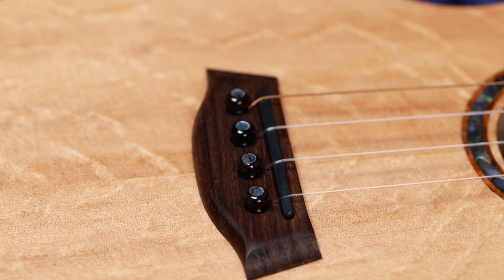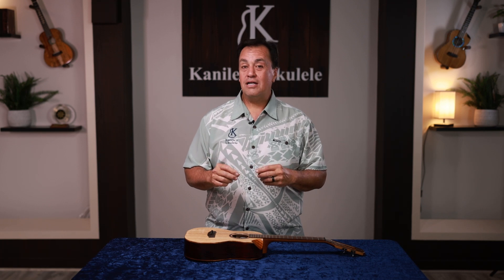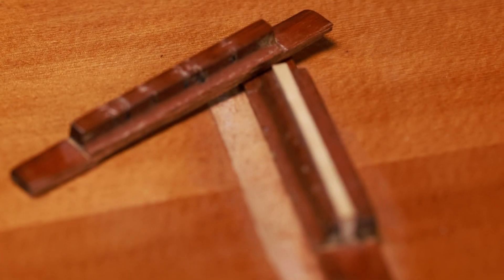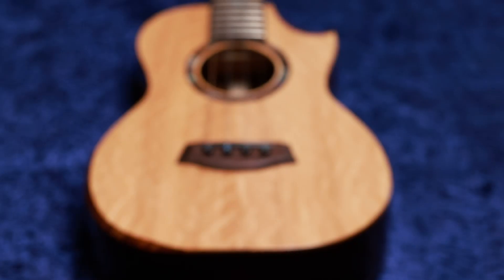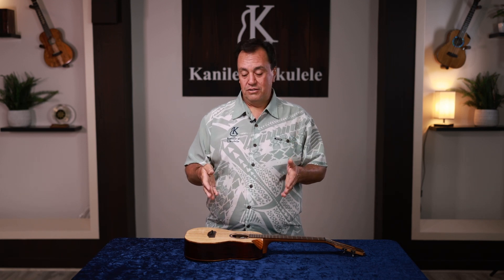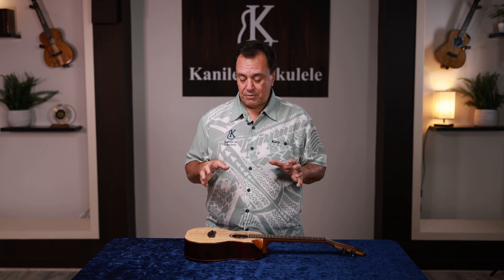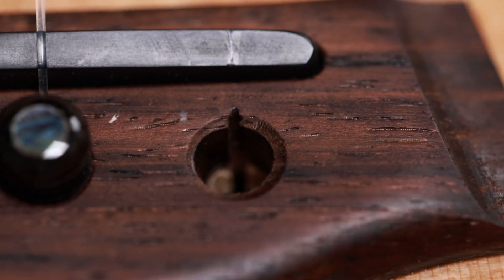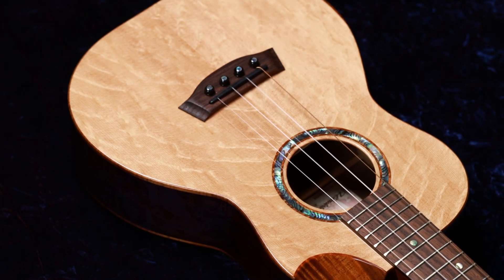'Ukulele Bridge Pins - Are They Better?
Joe Souza, Founder and Master Luthier of Kanile'a 'Ukulele explains why we use bridge pins to fasten our strings to the bridge of our 'ukulele.  The results offer superior tone and longevity.

Fun Fact: We use Ebony Bridge Pins with an Ebony Bridge which have the same resonant frequency and allow for the maximum energy transfer from the strings through the bridge.